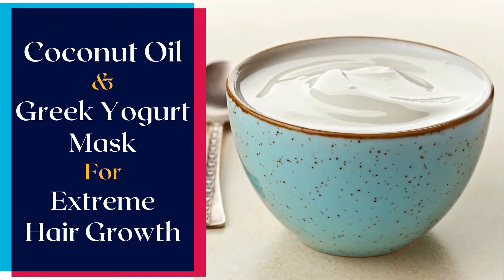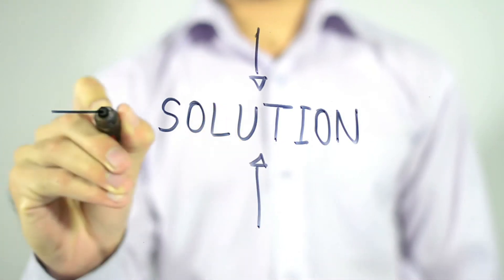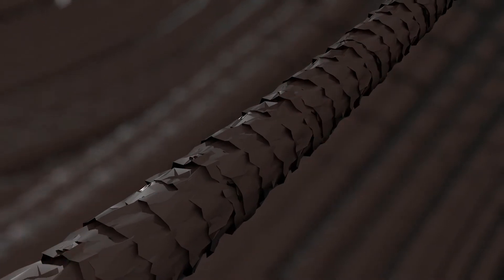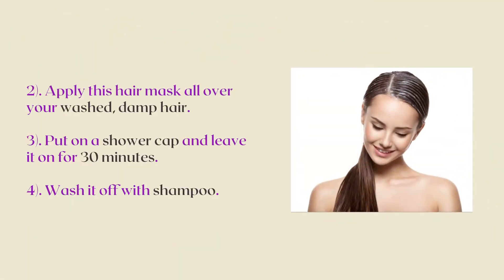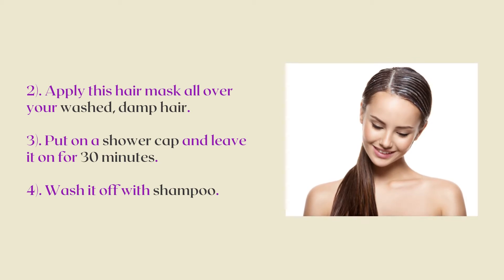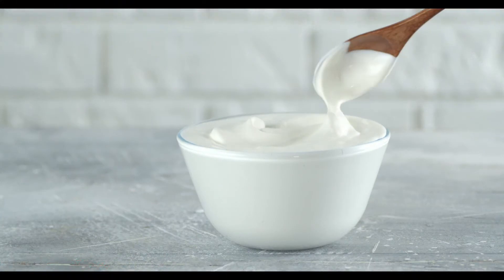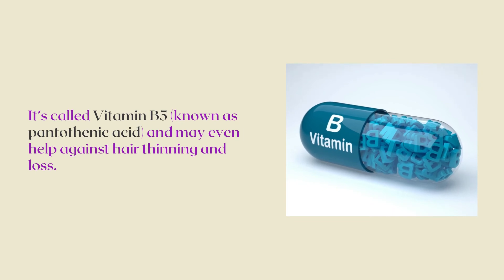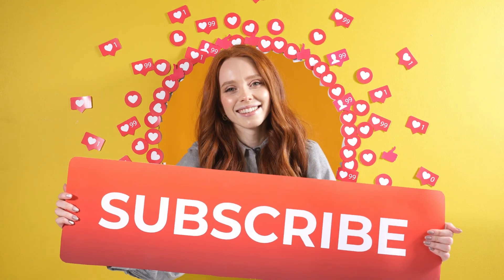How to Use Coconut Oil and Greek Yogurt as a Hair Mask to Boost Hair Growth | Best DIY Recipe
Dear Viewers,
In this video, you will learn:
00:00 How to Use Coconut Oil and Greek Yogurt as a Hair Mask to Boost Hair Growth? (Best DIY Recipe)
00:23 Directions to Make Coconut Oil and Greek Yogurt Hair Mask
00:49 Why Greek Yogurt is Good For Hair?